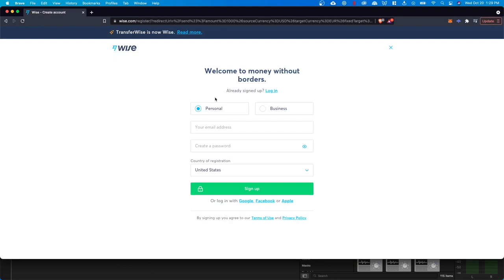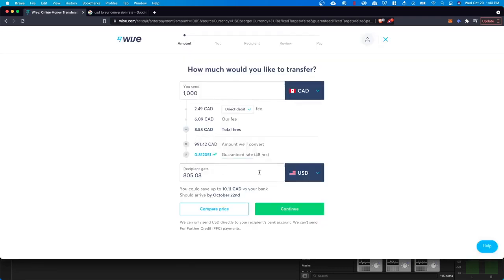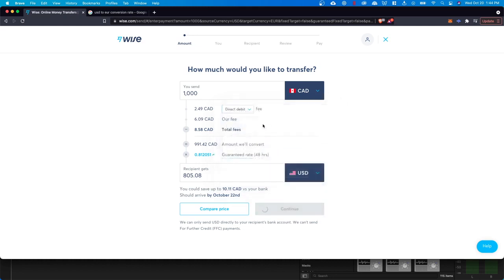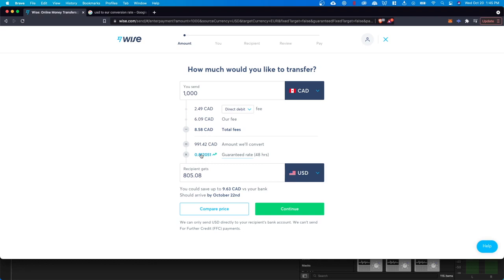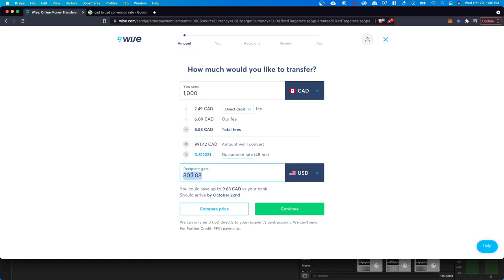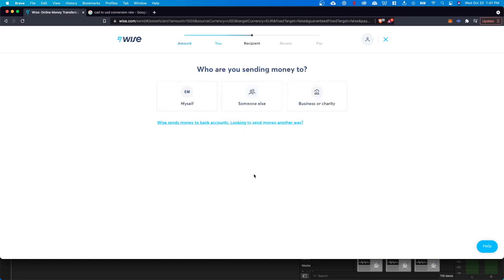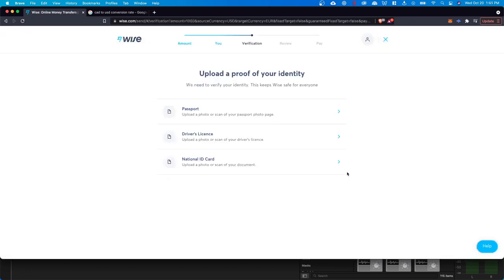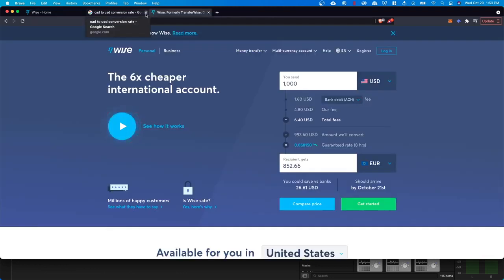How To Transfer Your Money Abroad With WISE - TransferWise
How TransferWise (Wise) Drives Million Of Visits a Month Wİth SEO

TransferWise (Wise), drives nearly 14 million visits a month to their site from search engines. In this video, we take a peek at their SEO using the tool, Ahrefs, to show how they're doing it.

We want to share our favorite money transfer service, Transferwise! I would find myself using Paypal to transfer money either for purchases, to friends, or for whatever reason you'd need to transfer money.

The thing that would always realize though, is sending money usually incurs massive fees! Not only with Paypal, but using Payoneer also, sending money via bank transfer then taking money out of an ATM.

Now though, TransferWise has alleviated all of that pain with extremely low fees, a direct debit card that automatically gets you the best exchange rates worldwide, and an instant sharing money service between friends.

It's safe to say if you don't have Transferwise and you transfer money between currencies or send money overseas, you need to sign up for an account now

You'll save hundreds if not thousands per year!

Discover traffic metrics of any site with Semrush Traffic Analytics Tool

We use SEMRush for our SEO work and we recommend it. We also use and recommend other free and paid tools in our videos. You can check the video descriptions for more info.

Interested?

☑️ Read these SEMRush Reviews by the professionals of Marketing and Advertising Companies

☑️ Here is the list of cheap and reliable Moz alternatives for your SEO success

👩‍🏫About this video► How to Transfer Money From Japan to US With Transferwise
👍 Do you like this playlist? Share it on social media! ▬▬▬▬▬▬▬▬▬▬▬▬▬▬▬▬▬▬▬▬▬▬